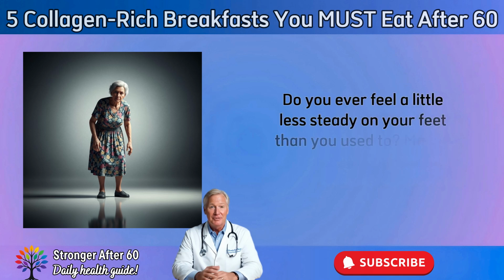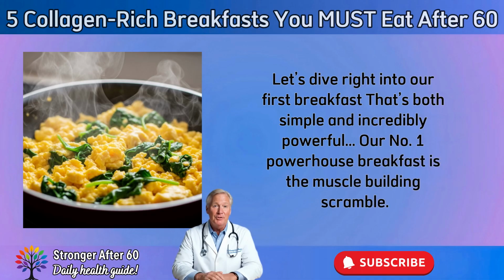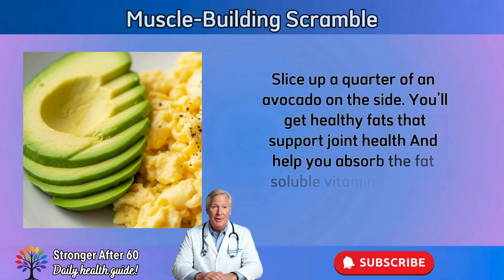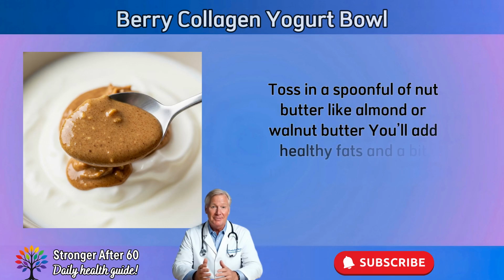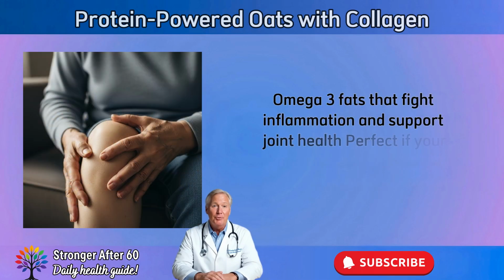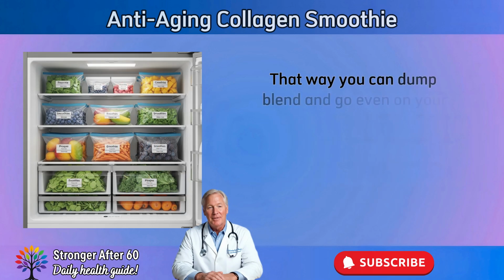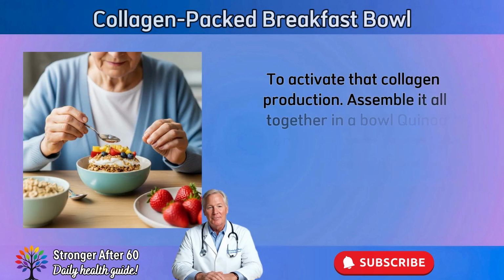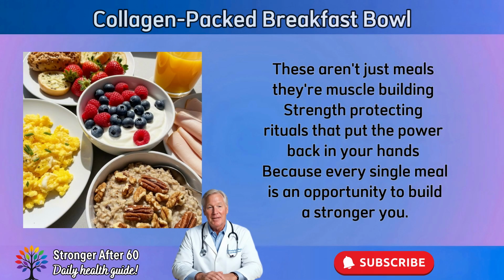GOODBYE Muscle Loss & Weak Legs! 5 Collagen-Rich Breakfasts You MUST Eat After 60 | Senior Health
Struggling with weak legs or muscle loss after 60? You're not alone — but you're not powerless, either. What if the key to rebuilding strength, stability, and confidence was as simple as what you eat for breakfast?

In this must-watch video, we reveal 5 collagen-rich, high-protein breakfasts specifically crafted for adults over 60 who want to fight back against muscle loss (sarcopenia), support joint health, and maintain mobility and independence.

These aren’t just tasty meals — they’re strategic tools in your daily routine to build muscle after 60, nourish your connective tissues, and provide the fuel your body needs to thrive. Each breakfast idea is packed with collagen for seniors, rich in leucine and Vitamin C, and easy to prepare even on busy mornings.

Whether you're looking to improve senior nutrition, stabilize your energy, or say goodbye to weak legs, these powerful breakfast tips will transform how you start your day — and how strong you feel.

Hope you enjoy my channel,
💙 Wishing you abundant health, joy, and fulfillment.